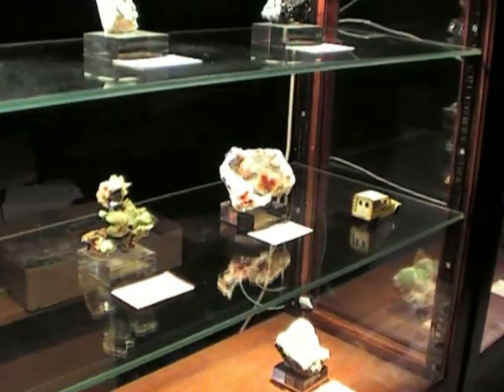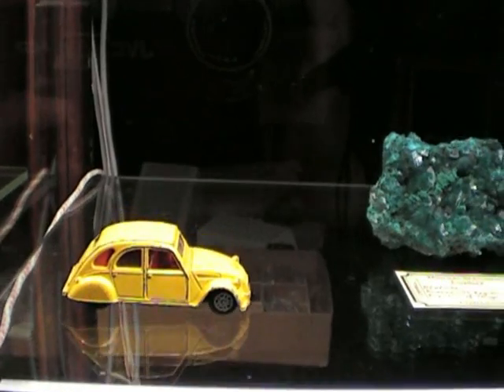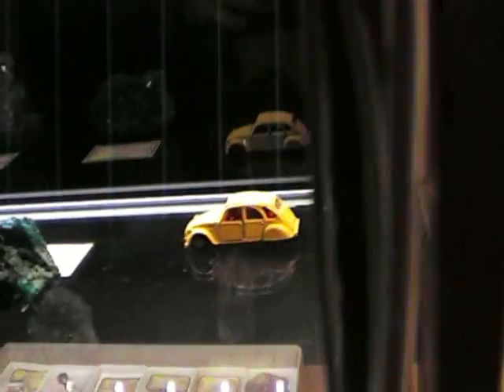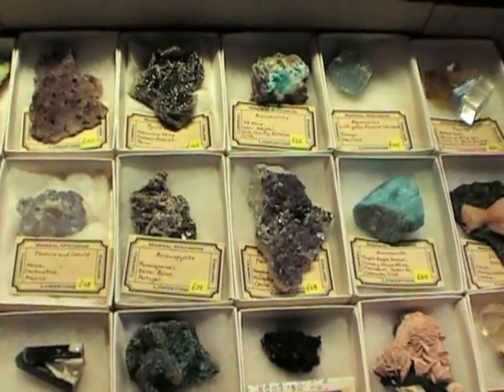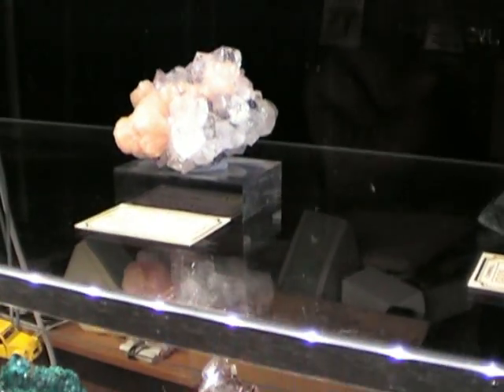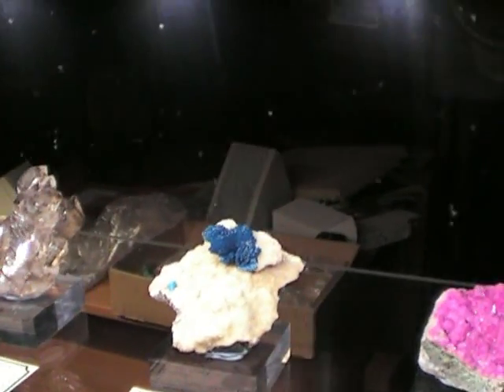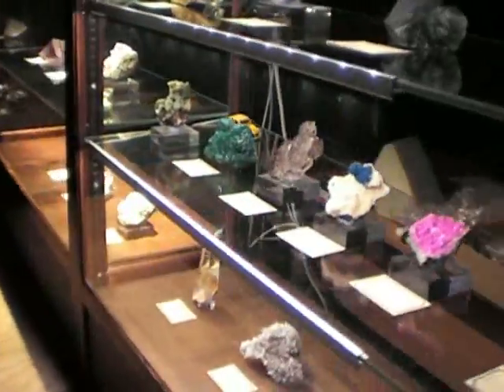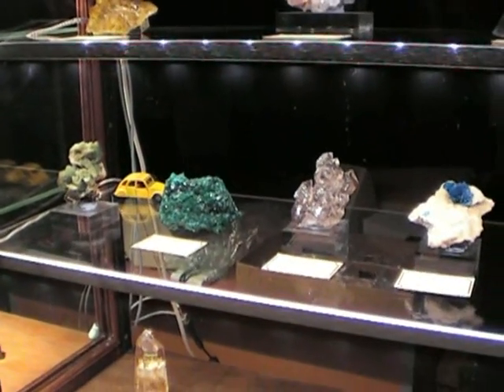LED Cabinet Lighting No.2 "LED versus tungsten"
A comparison between traditional tungsten halogen light sources and the new neutral white LED lighting strips. Correctly colour balanced LED lighting for display cabinets.